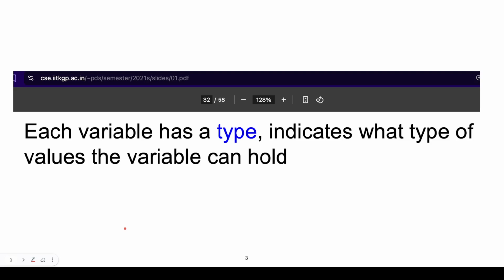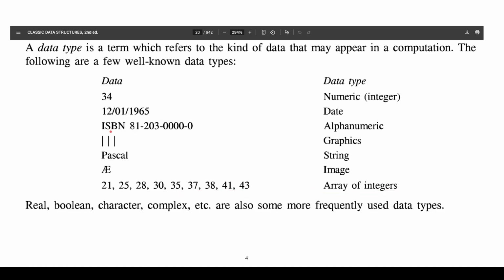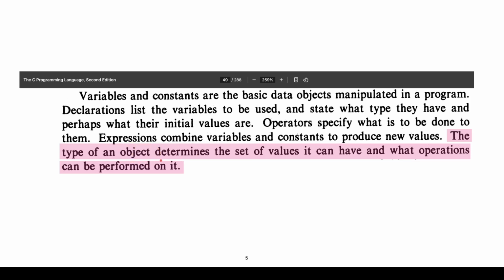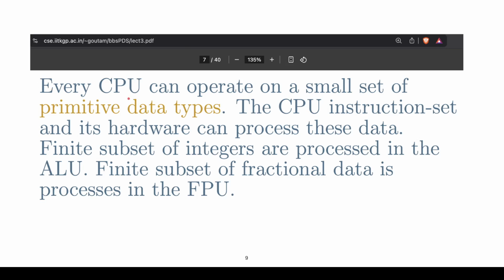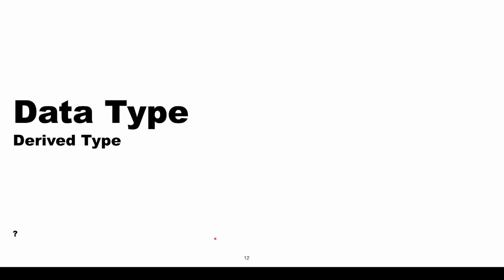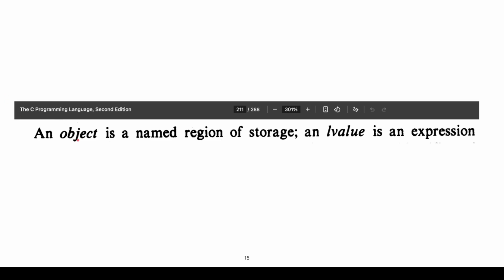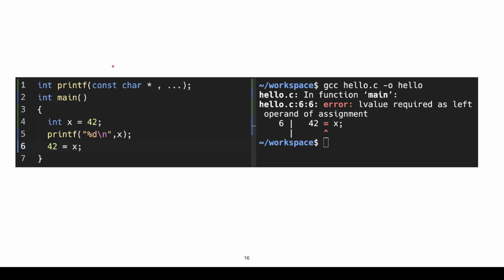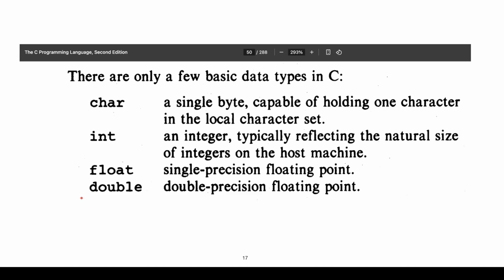Data Types | The C Programming Langauge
In this video, we explore Data Types in C, one of the most important fundamentals of programming. Learn about different types such as int, float, double, and char, and understand how they are used to store different kinds of data in a C program.